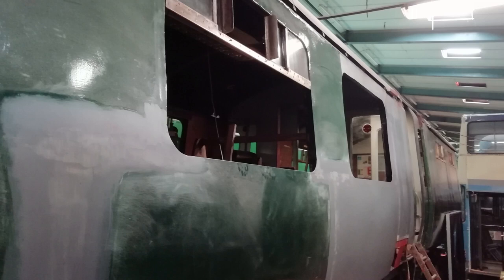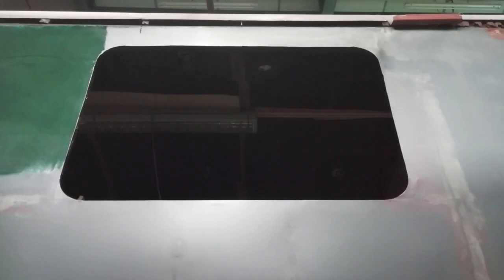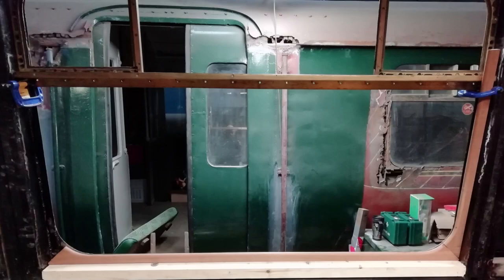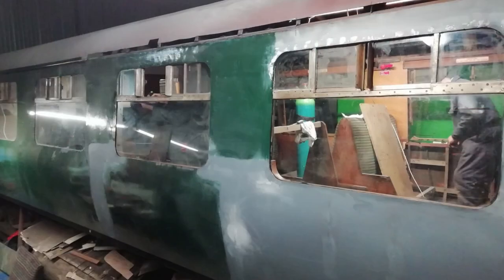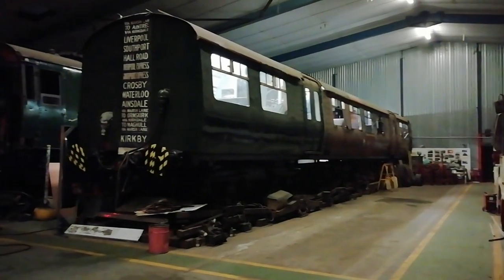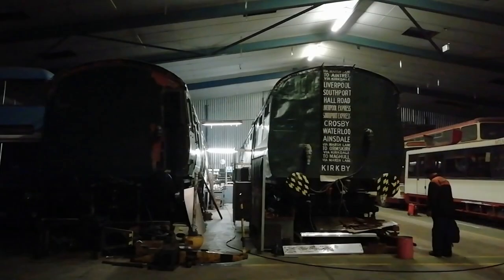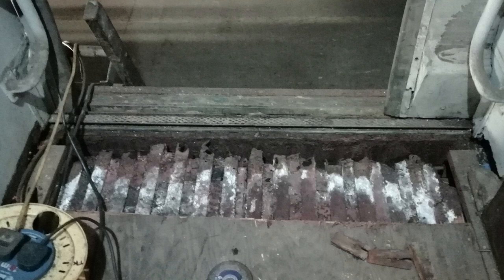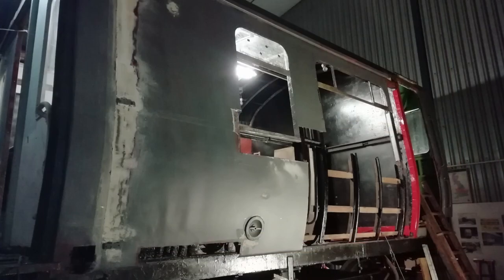Merseyrail class 502 EMU Preservation update 2022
The latest update On the Former Merseyrail Class 502 EMU.
This Update brings the restoration news of the Preserved clas 502 unit up to December 2022. To Buy your copy of our book go to the 502 preservation trusts shop,